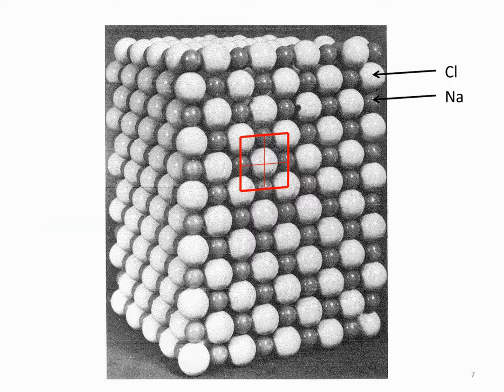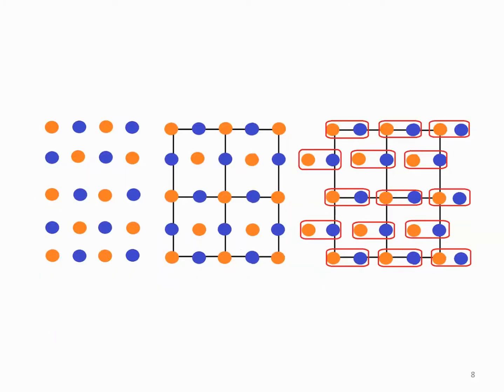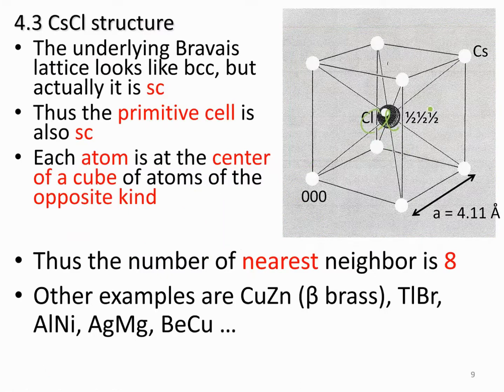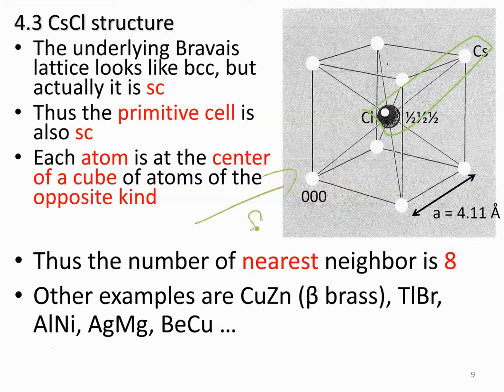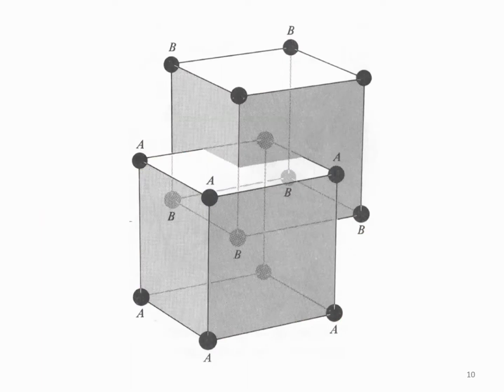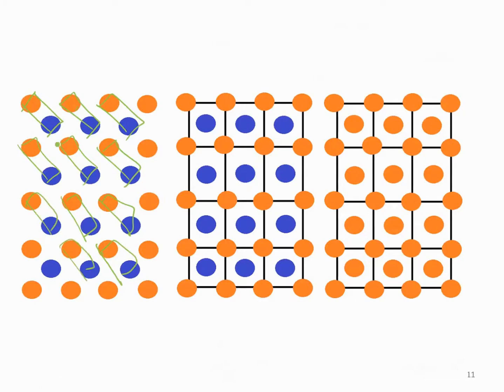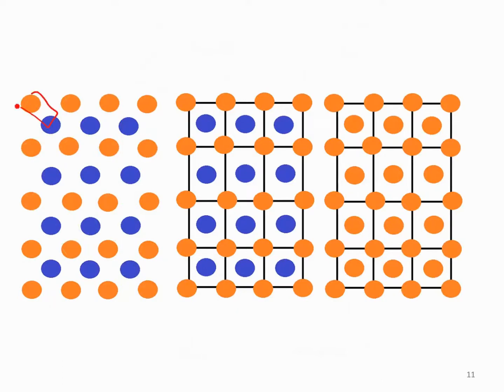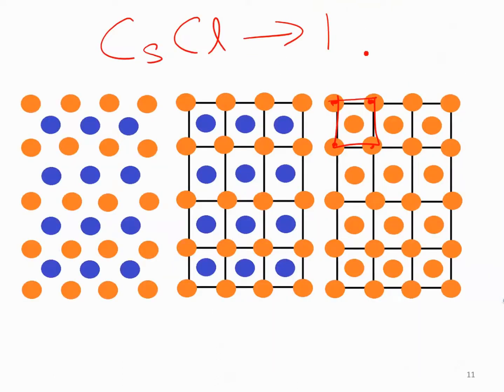ZCT307 Chapter4 Part3